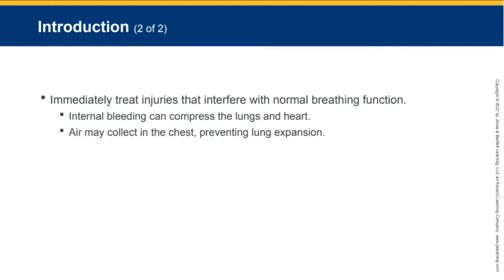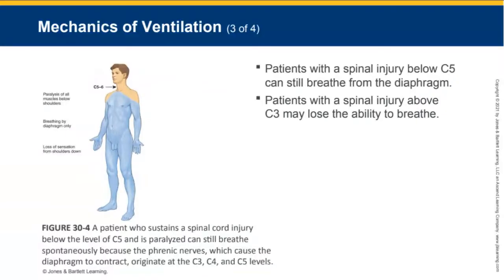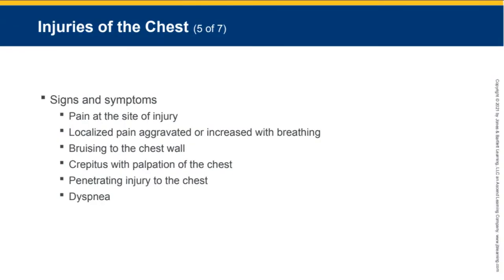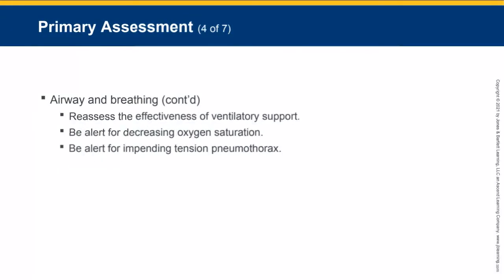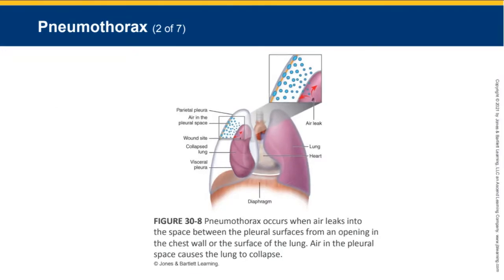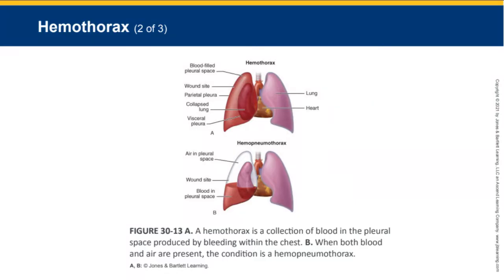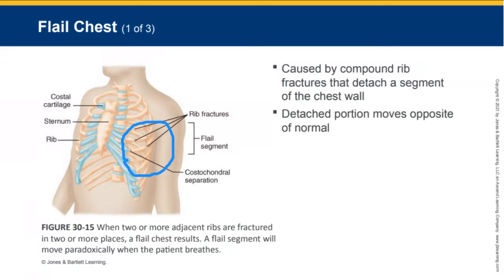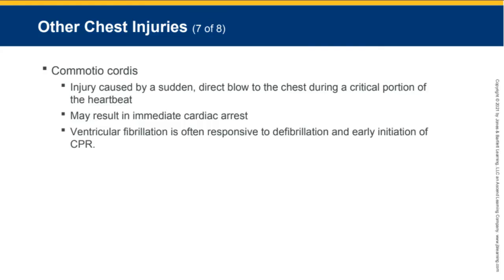EMT22 Chapter 30 Chest Injuries